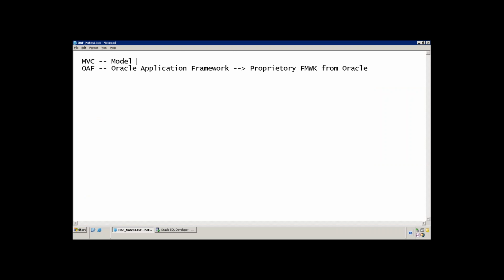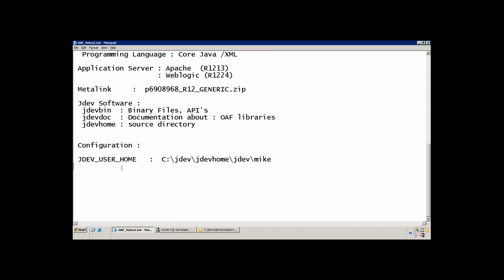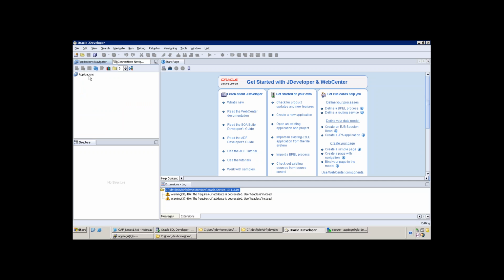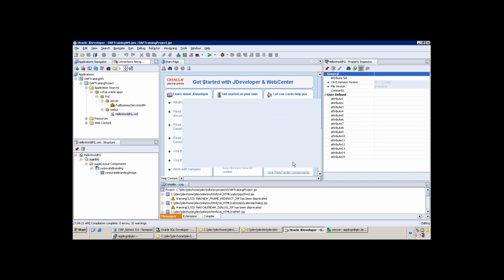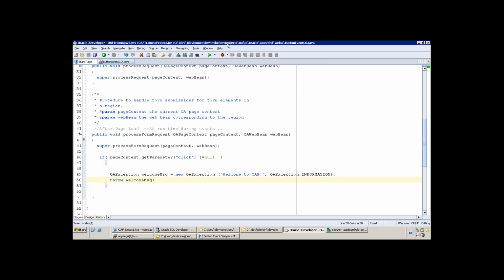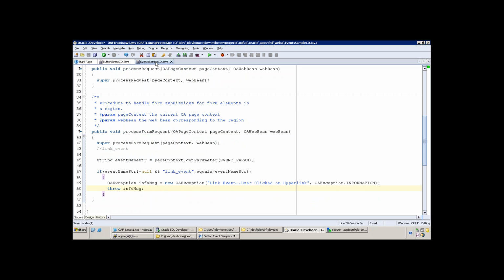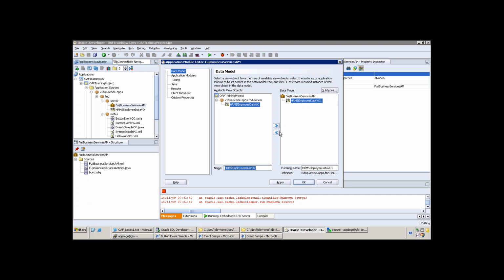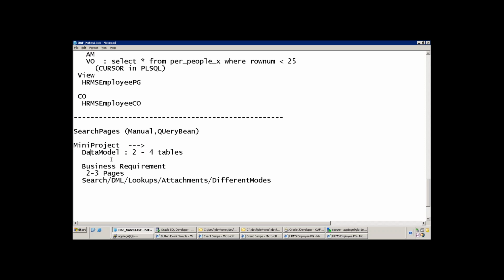OAF - Jdeveloper Setup and Basic Samples - Fast Track